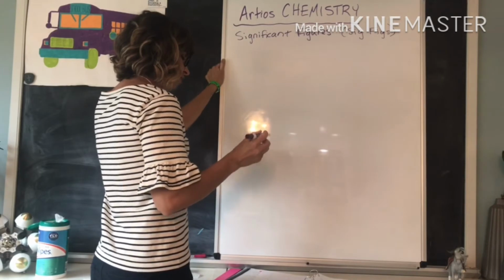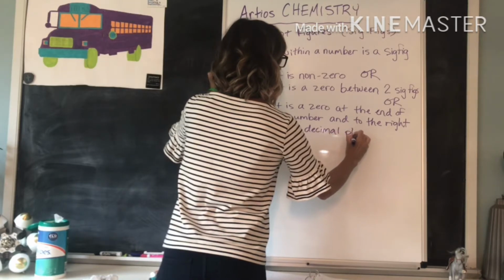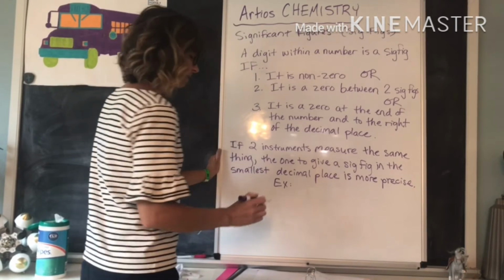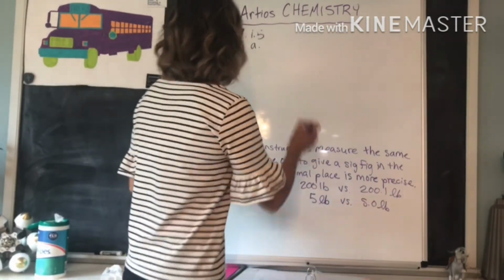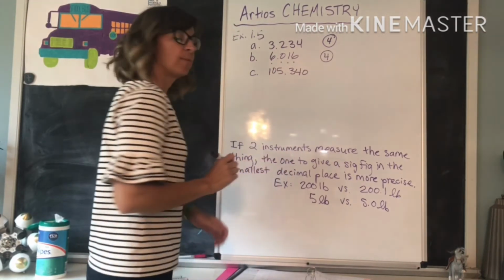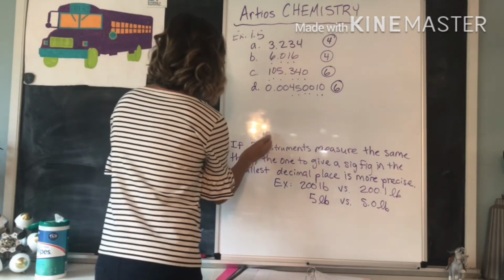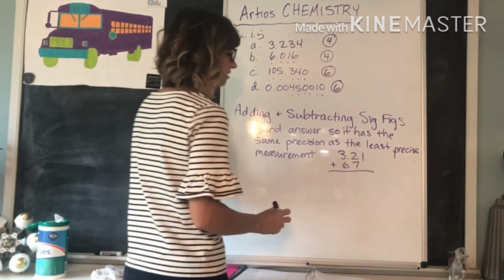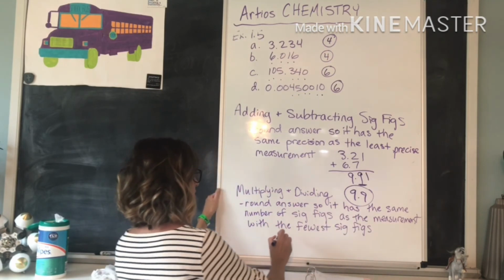Apologia Chemistry Notes Module 1 - C